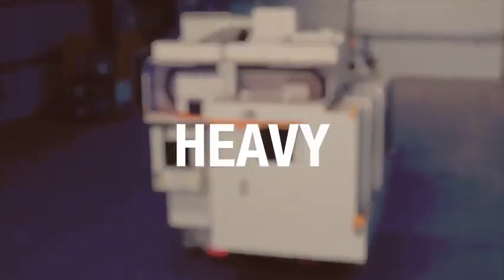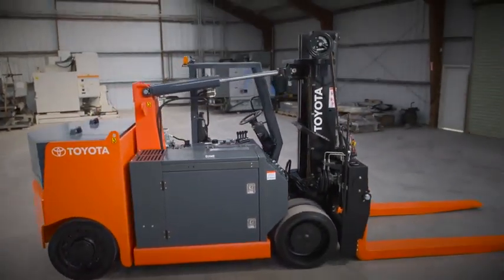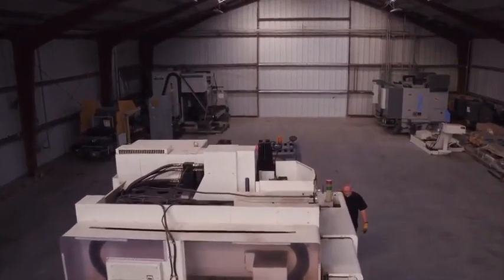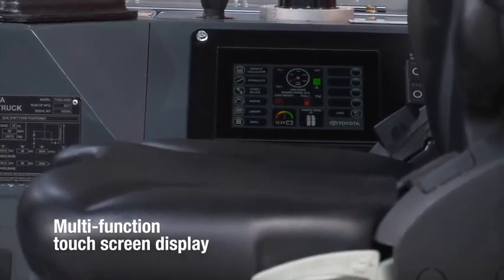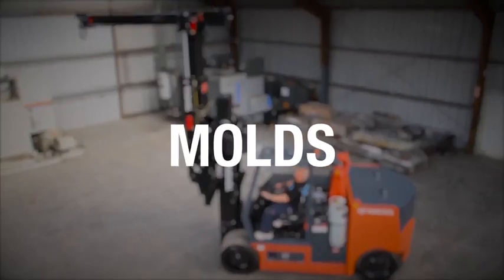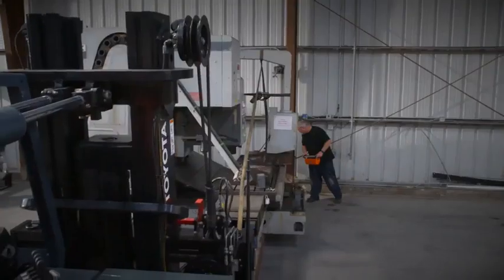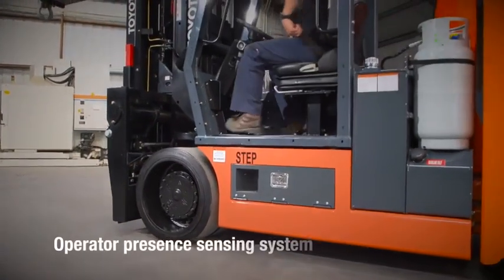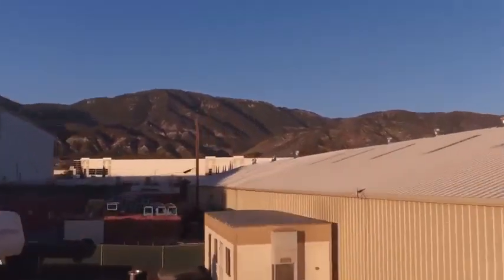Toyota High Capacity Adjustable Wheelbase Forklift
The Toyota High-Capacity Forklift with Adjustable Wheelbase is a master of flexibility. This sit-down counterbalanced forklift allows operators to make adjustments to varying load weights with an extendable counterweight that includes removable slabs. Need to move a big, awkward item? The multi-stage telescopic boom is able to safely and efficiently move large equipment such as industrial machinery or massive engines.